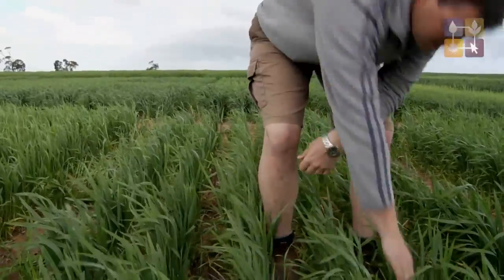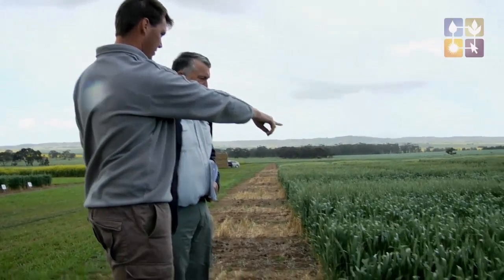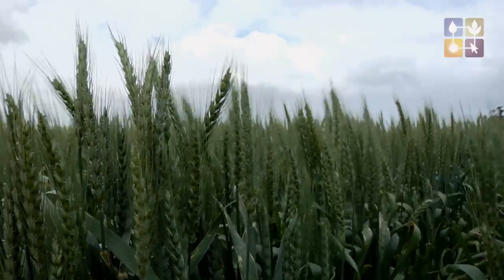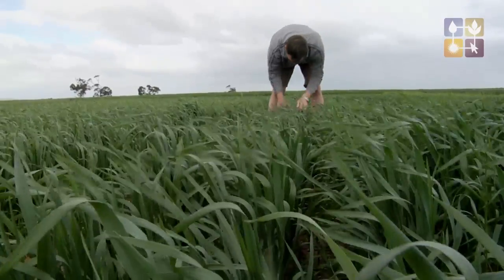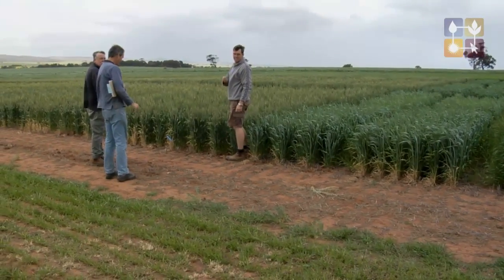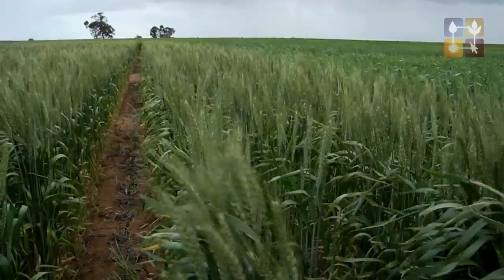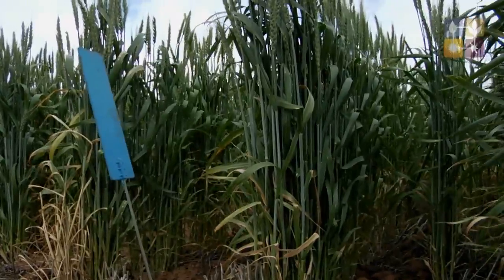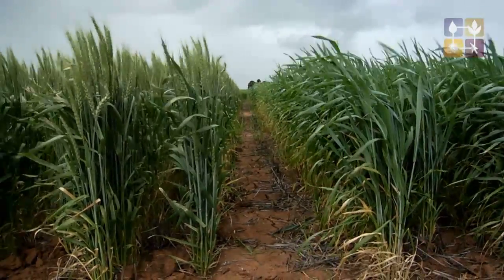Canopy management in wheat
Jeff Braun from AgriLink Agricultural Consultants discuses trial work that is examining a number of wheat varieties with a range of maturities with the aim of optimizing grain yield through manipulating them with a spread of sowing dates, plant densities and nitrogen inputs. The Mid North High Rainfall Zone group is conducting this trial work as part of a Caring for Our Country funded project.